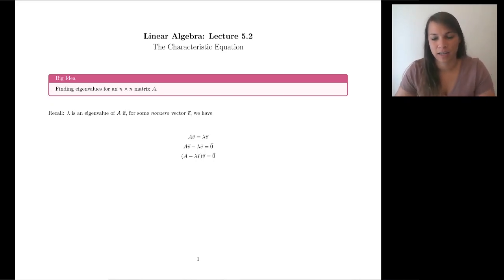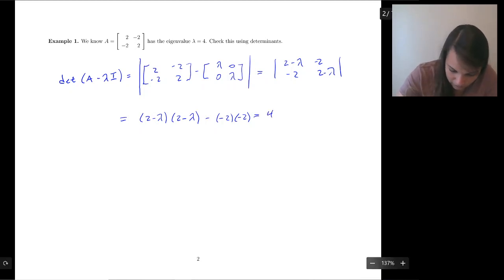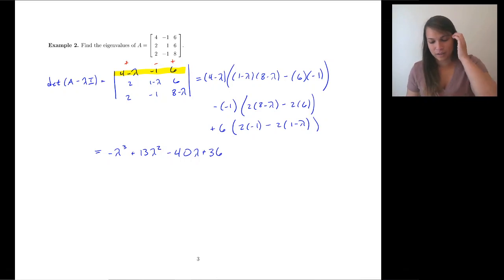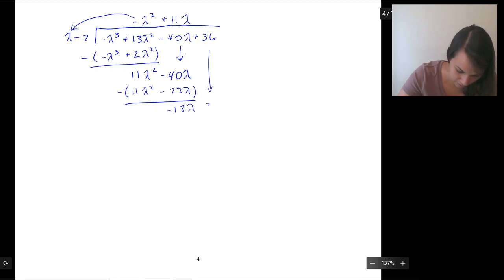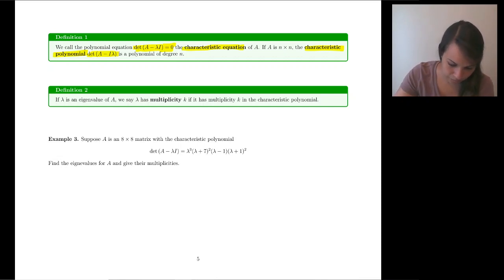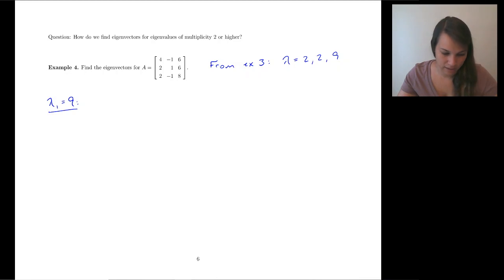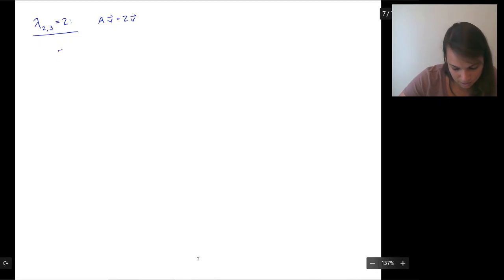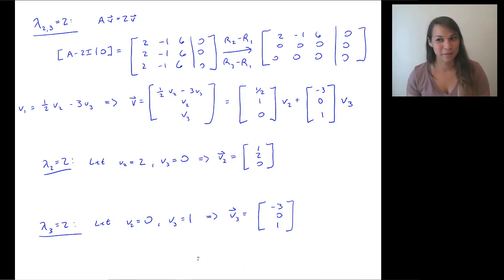5.2 - The Characteristic Equation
This video is about:
- Finding Eigenvalues of an nxn Matrix A
- Why the characteristic equation gives us eigenvalues